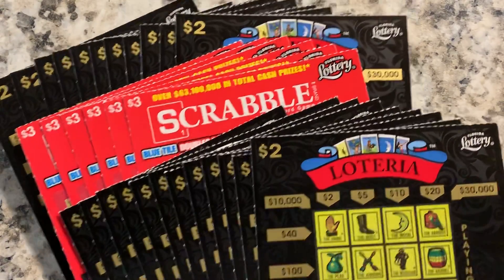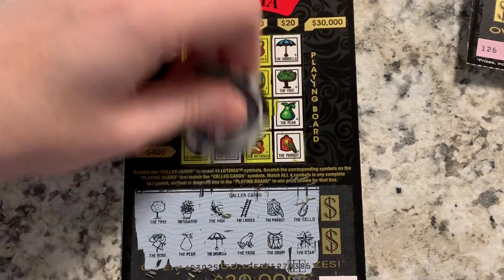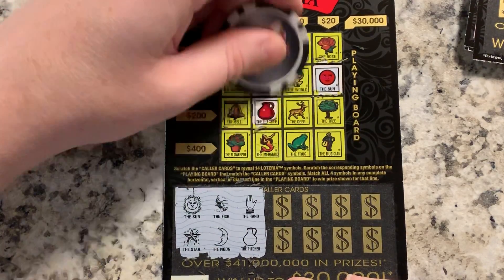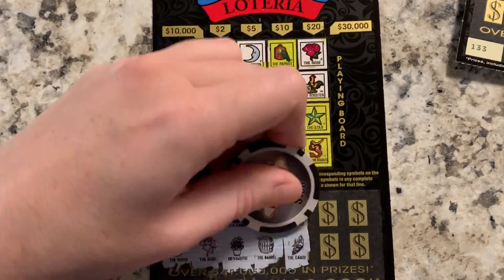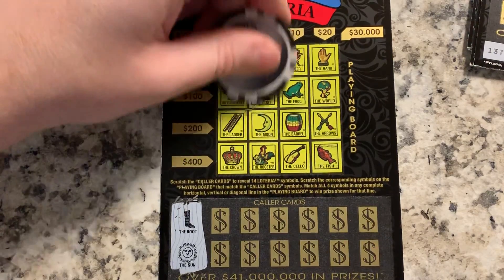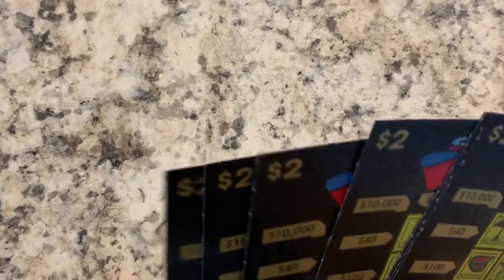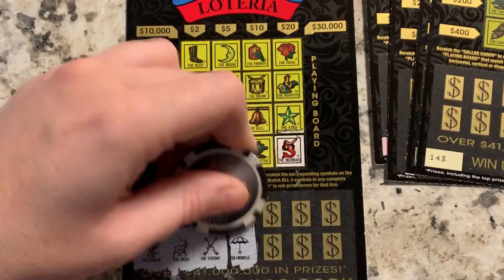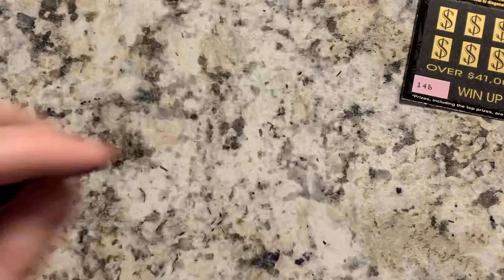MANY WINNERS FOUND! LOTERIA & SCRABBLE SCRATCH OFF TICKETS!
I HAVE $66 IN FLORIDA LOTTERY SCRATCH OFF TICKETS FOR WORD UP WEDNESDAY FROM DAVE'S LOTTO MADNESS, ENJOY =)